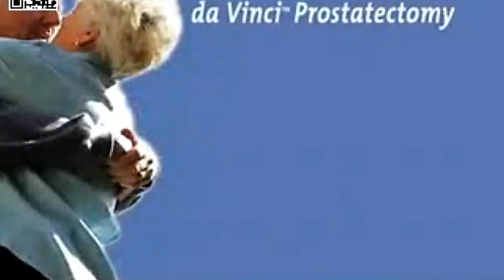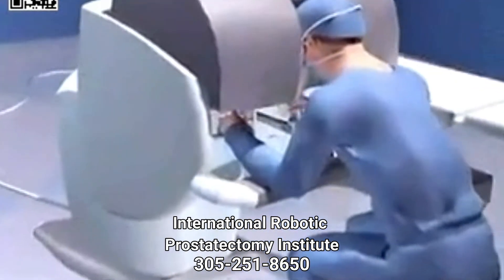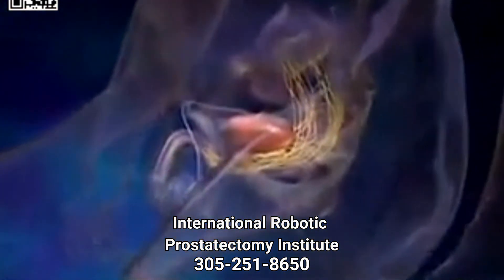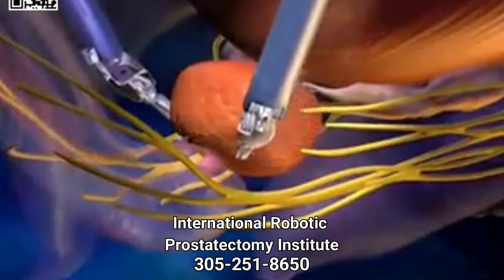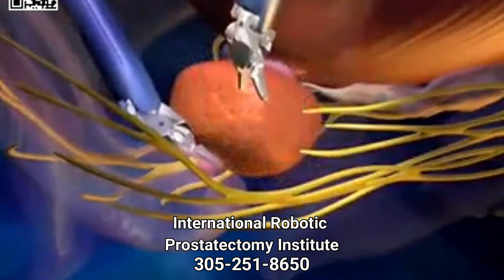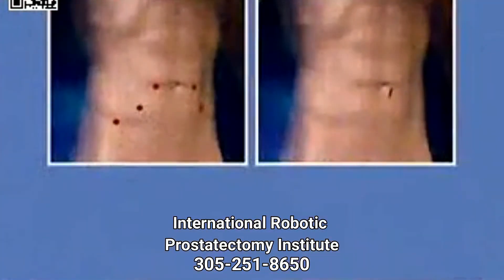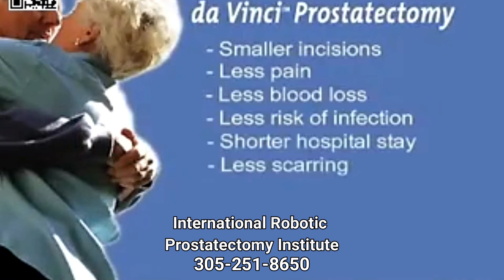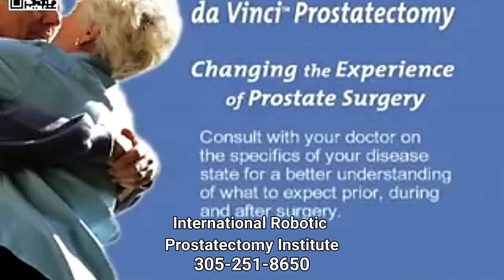Robotic Prostatectomy Overview - Dr. Sanjay Razdan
This video demonstrates an animation of the Robotic Prostatectomy procedure using the Davinci Robotic System from Intuitive Surgical.  Dr. Sanjay Razdan is one of the most experienced Prostate Cancer Surgeons in the world and has performed well over 5,000 Robotic Prostatectomies with best outcomes.